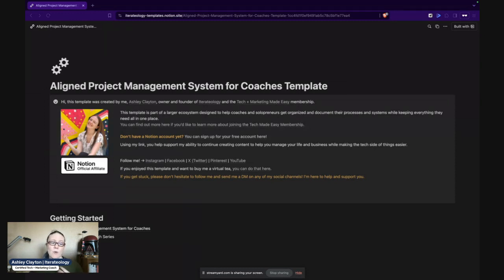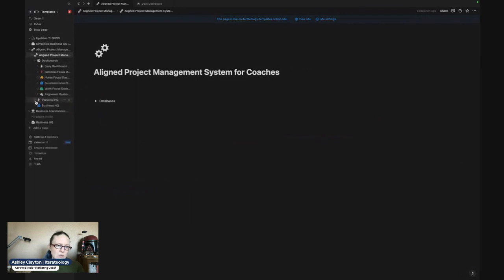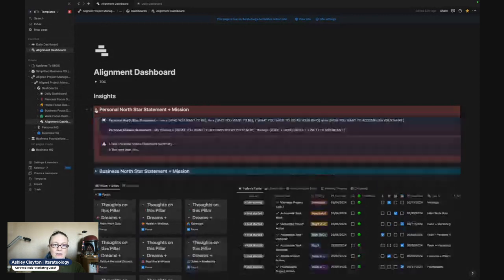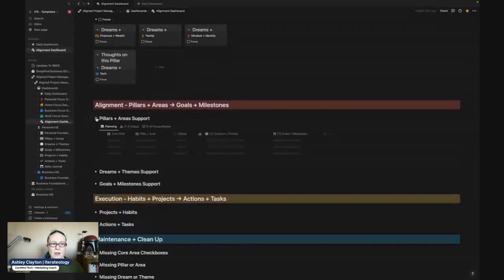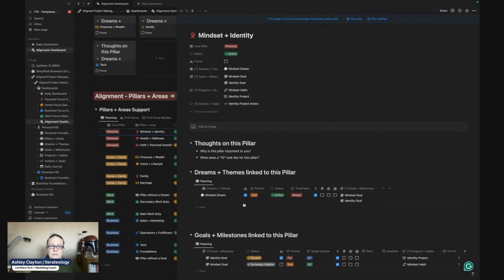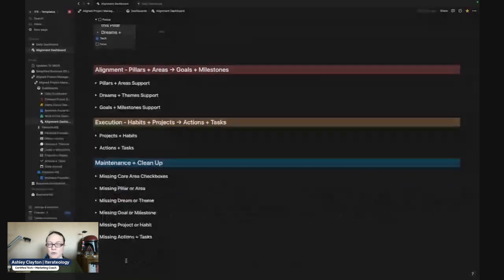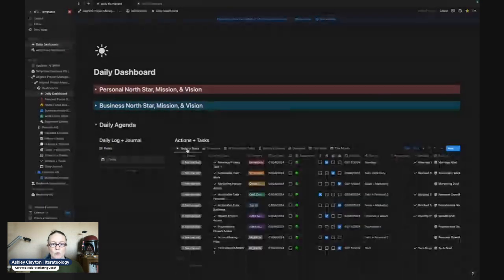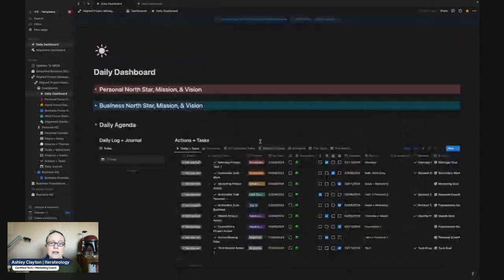Aligned Project Management System for Coaches - Overview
Welcome to the overview of the Aligned Project Management System for Coaches, my membership-exclusive system and template to help you stay focused on the next, best actions for your business, life, and beyond!

00:00 Introduction
00:30 How to copy the template into your Notion
01:31 Getting Started
02:18 Alignment Dashboard
02:56 Personal and Business Foundations Worksheets
04:22 Alignment System Overview
06:09 Execution System Overview
06:20 Maintenance System Overview
07:31 Daily Dashboard Overview